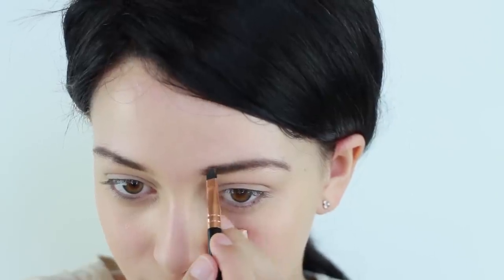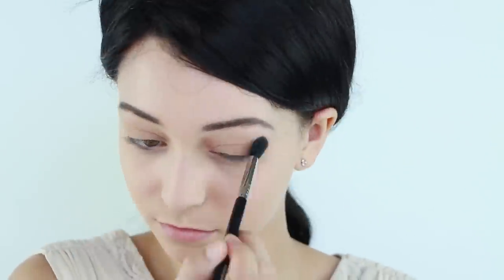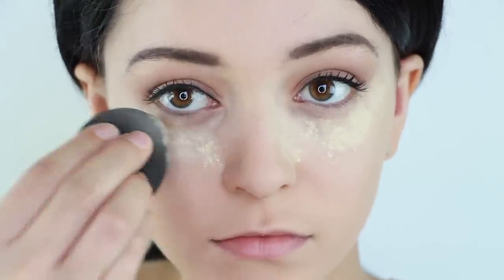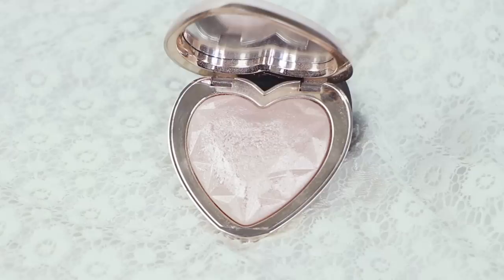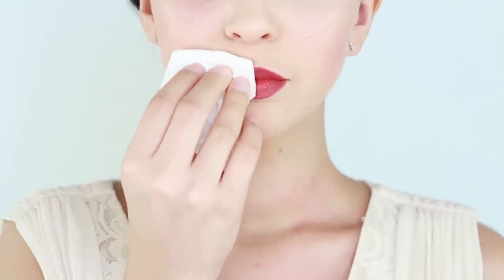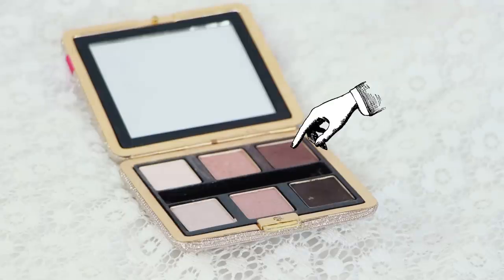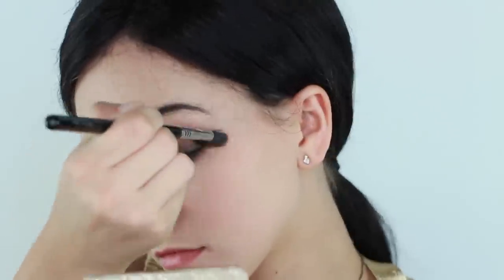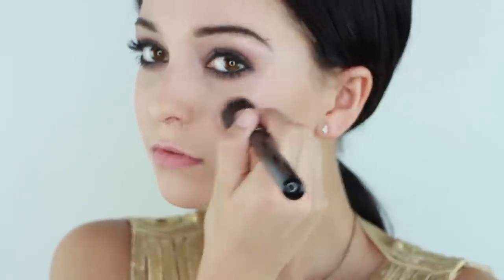1920s Wearable Makeup Tutorial (Day + Night) | Jbunzie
Welcome to my new series where I turn decade looks into a wearable version, geared toward my vintage lovers who want to incorporate vintage fashion without looking costumey or outdated! Today we will be transforming the Gatsby era, 1920s, makeup into a day and night look!

Products:

- Urban Decay 24 Hour Glide On in Zero
- Shumera Lash Curler
- Besame Cosmetics Vanilla Powder
- BH Cosmetics Beauty Blender
- Sigma blush in Cor-De-Rosa
- Too faced Prismatic Highlighter Blinded by the Light
- Besame Cosmetics Dusty Rose and Red Velvet Lipstick
- Clinique Take The Day off Makeup Remover
- Lancome Holiday Collection 2016 Palette
-House of Lashes Tinkerbell Collection in "Just Wing It"

FTC: This video IS Sponsored BUT ALL opinions are my own! I grew up on Clinique :)